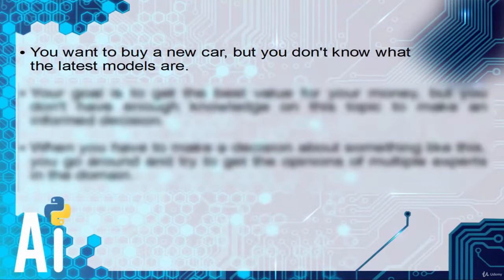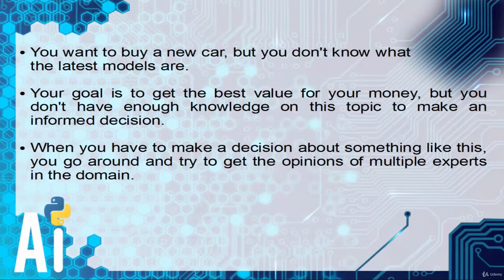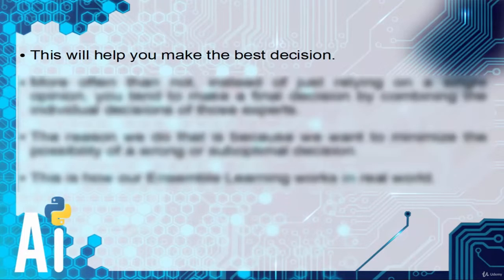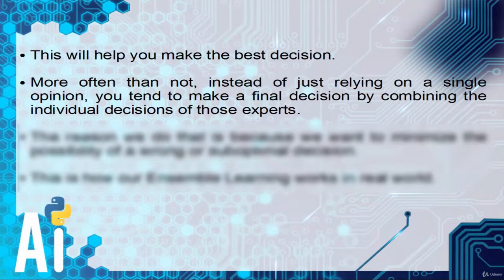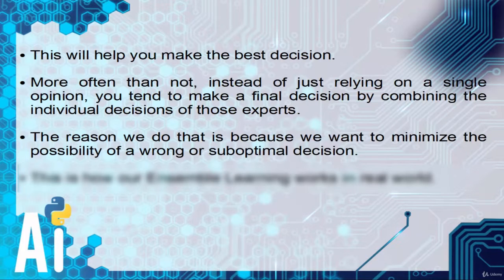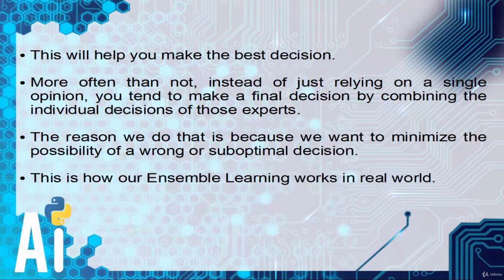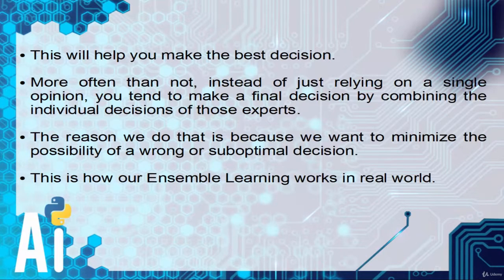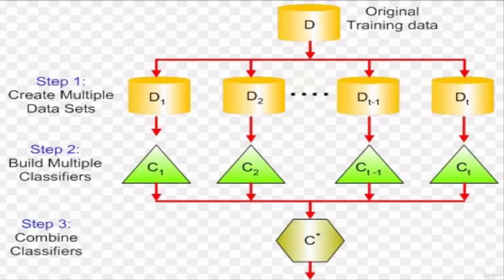40 Ensemble Learning